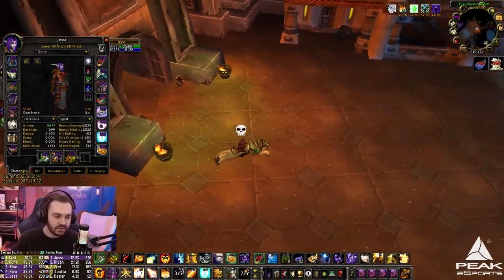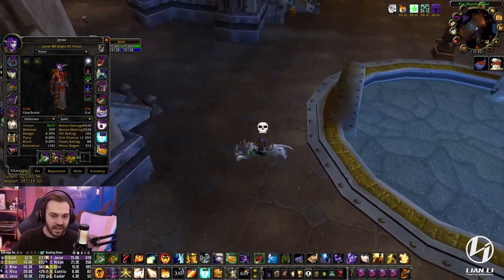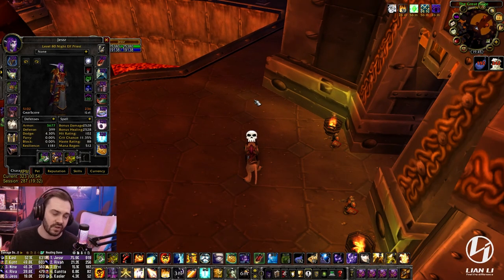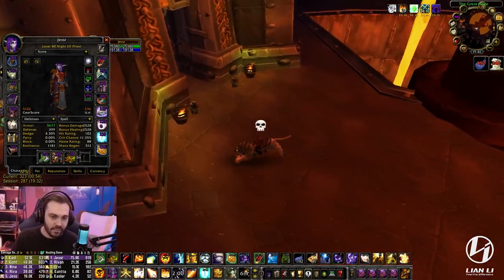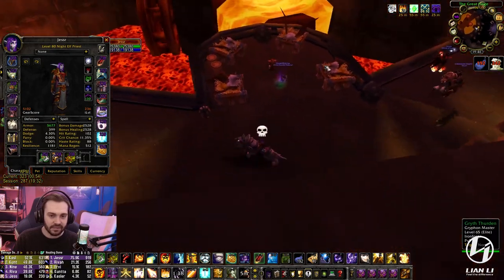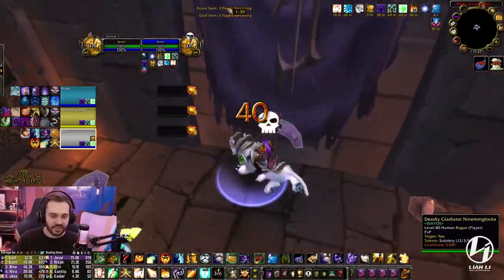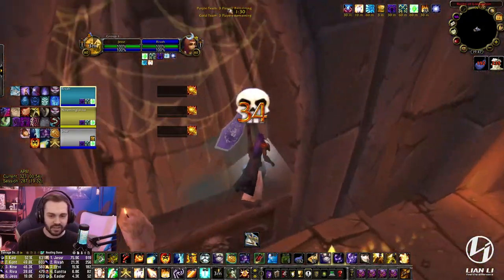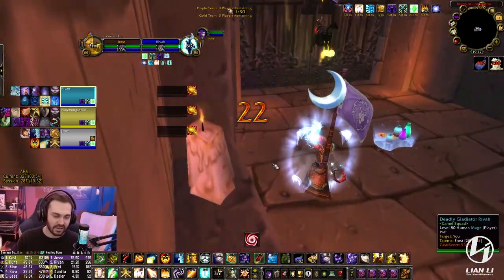When to use reflective shield talent.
It's free!

Video Title: When to use reflective shield talent. - Hydra Arena